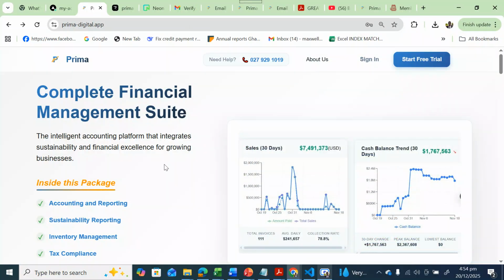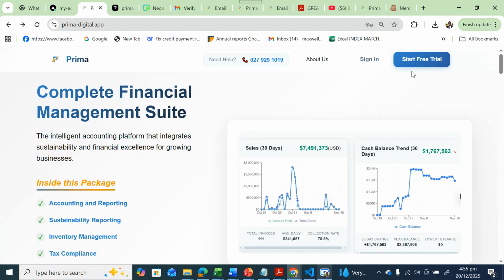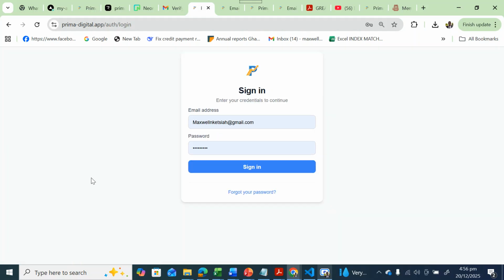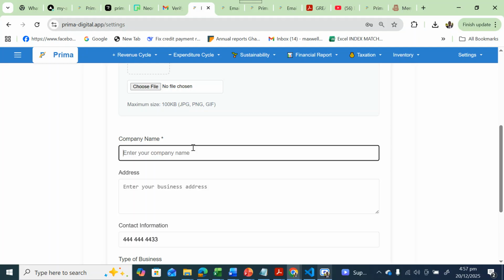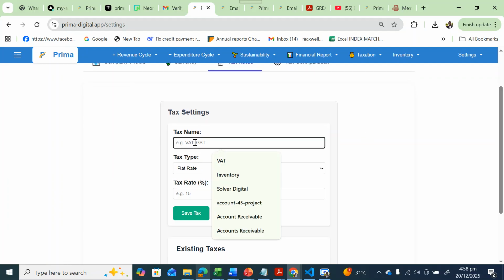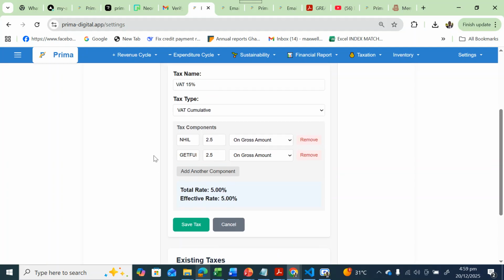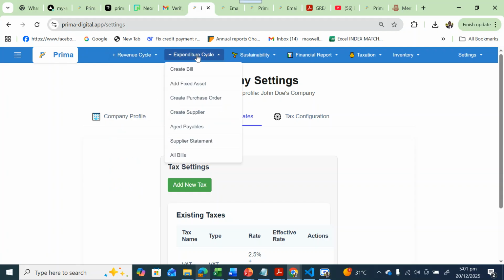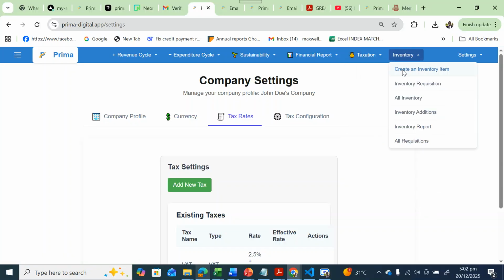INTRODUCTION TO PRIMA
Accounting Software built in Ghana, and tailor made for Ghanaian businesses.